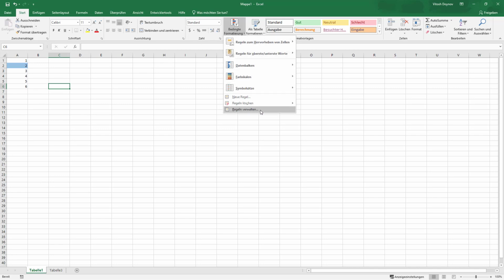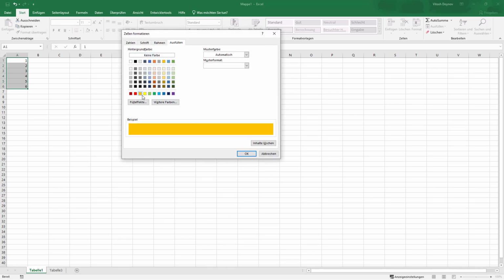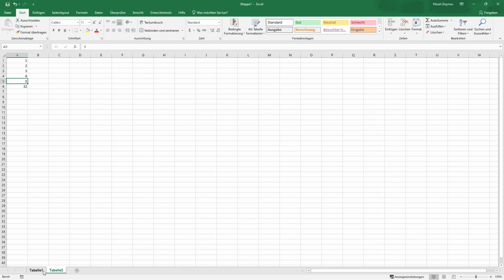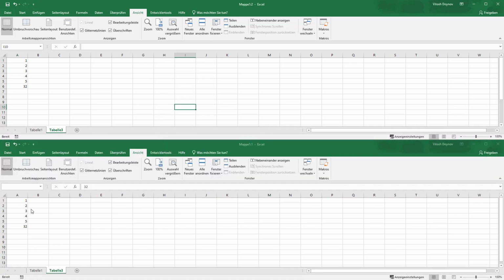Compare Multiple Excel Cells with Conditional Formatting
In 5 minutes the secret of comparing multiple Excel cells with conditional formatting will be revealed!

The tricky part is to select the range of cells to be conditionally formatted and then to write the following formula "=A1='Sheet1'!A1". The A1 should be the first cell to be formatted, e.g. upper left.

Seems simple once you know it.